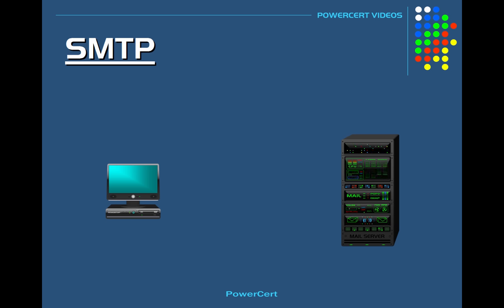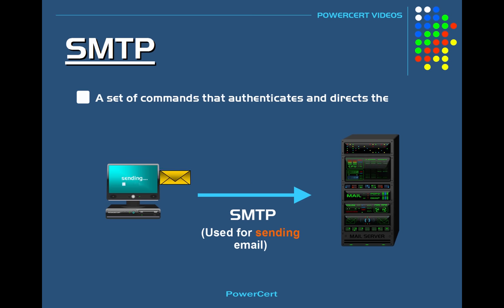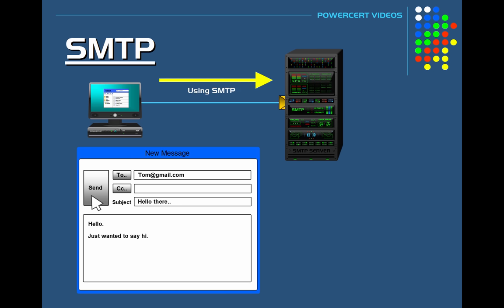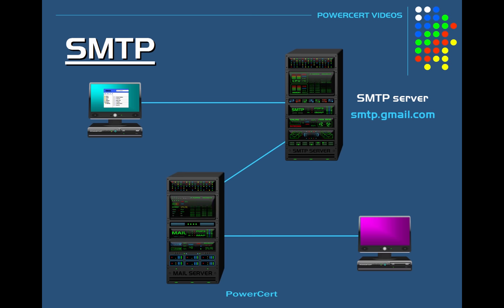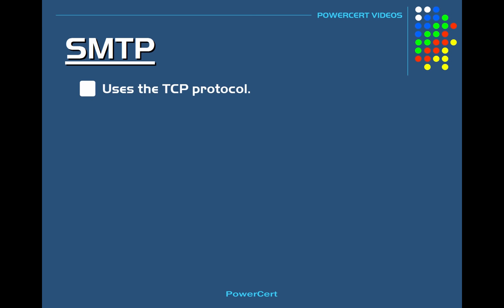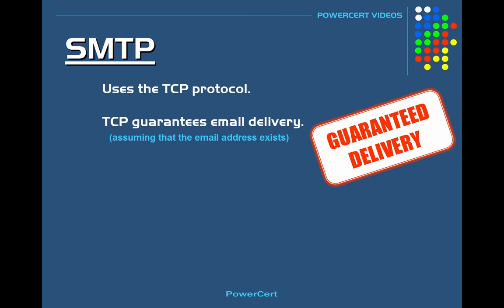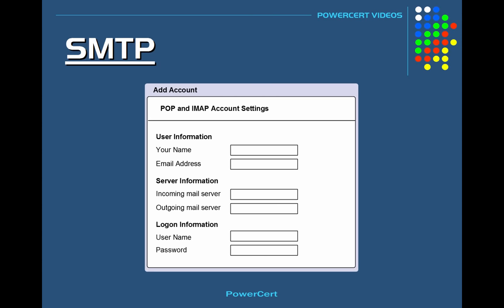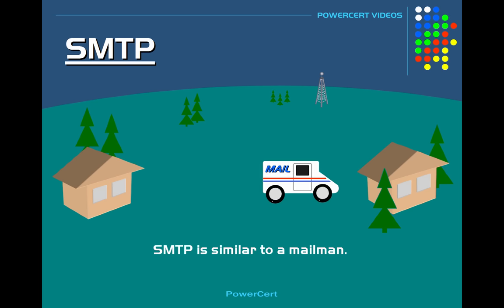What is SMTP - Simple Mail Transfer Protocol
What is SMTP?  This is an animated video explaining what SMTP is.  SMTP is the protocol that is used for sending email.